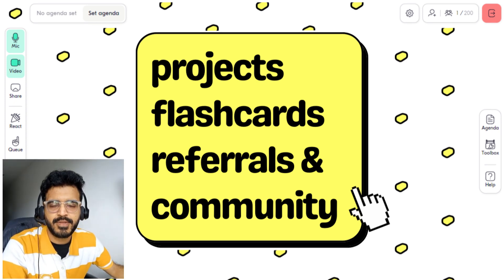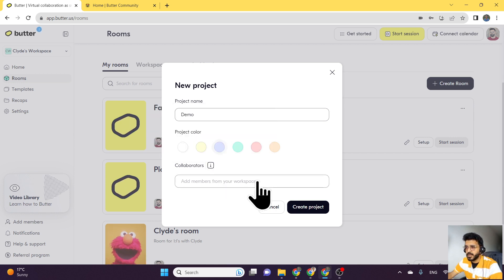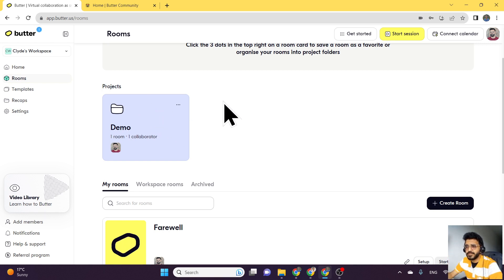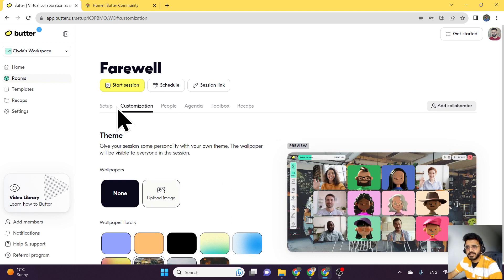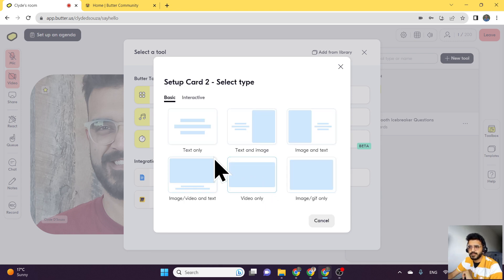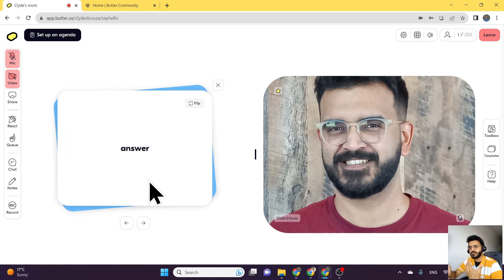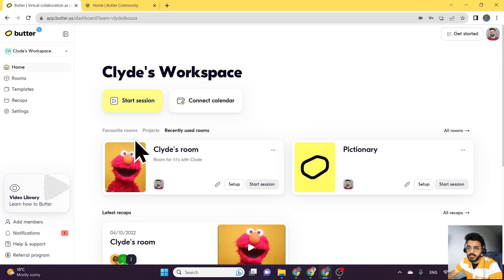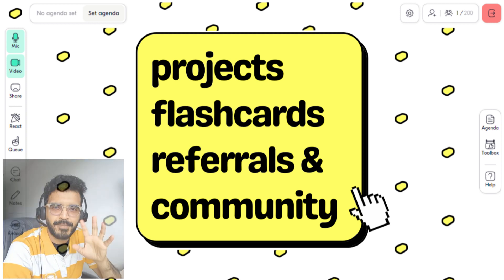Projects, Wallpaper, Flashcards, Referrals, and Community – Smooth as Butter – Ep 11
When sharing your meeting link with your potential attendees, you'd definitely want it to be easily readable and memorable. With Butter, you can do just that and in this video, we'll take a look at how to do so.

Butter is a tool for hosting engaging and interactive sessions as smoothly as possible. You can invite collaborators to facilitate the workshop with you and the best part is that you can plan everything before you start!

🔖 CHAPTERS
00:00 Introduction
00:18 Projects
02:24 Wallpaper
03:42 Flashcards
06:06 Referrals
06:50 Butter community